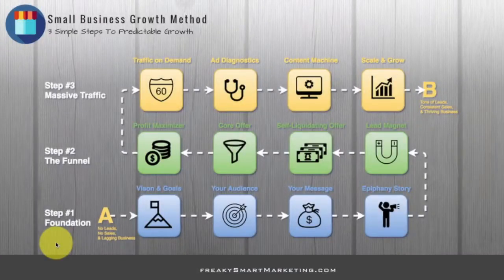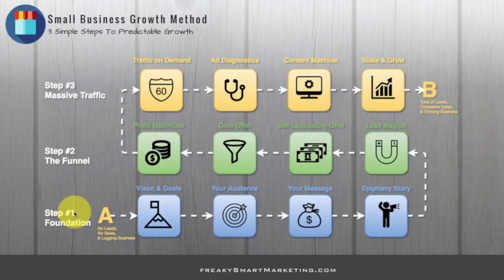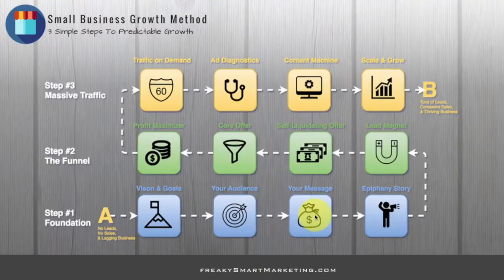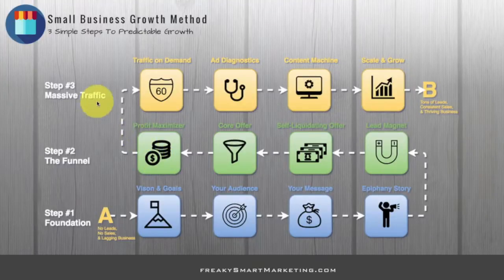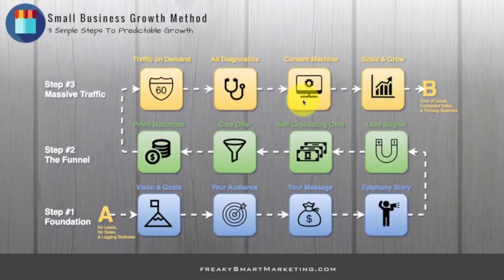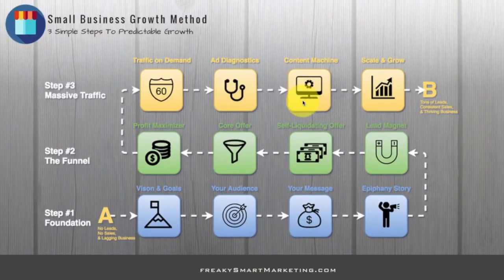SBGM Authority Amplifier